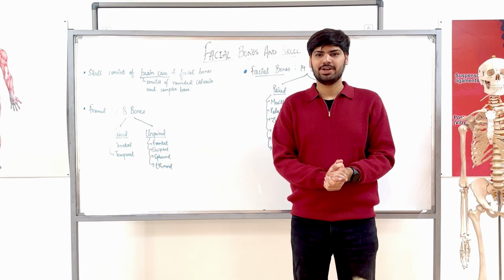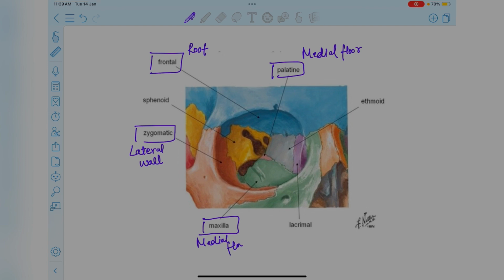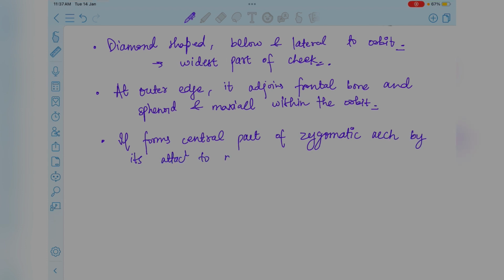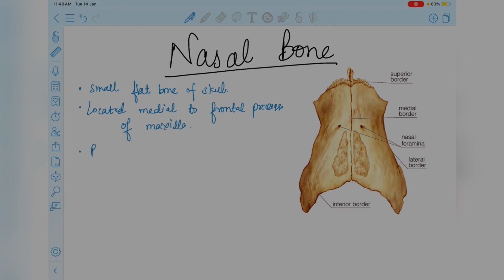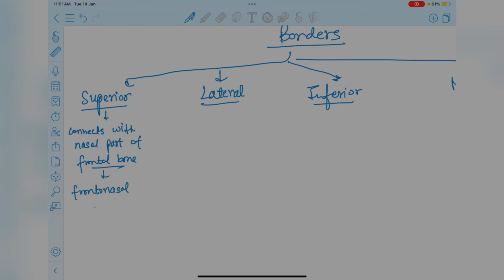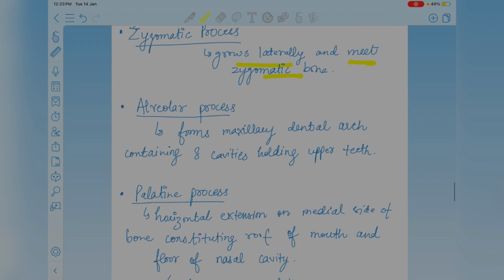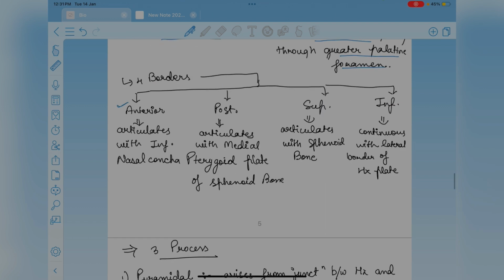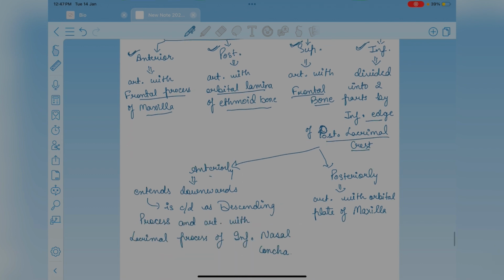Facial Bones and Skull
“Osteology of Facial Bones and Skull”

Dive into the fascinating world of osteology as we explore the anatomy of the facial bones and skull in detail. In this video, we’ll break down:
 • The structure and features of the skull bones
 • The intricate relationships between the facial bones
 • Key landmarks, foramina, and clinical relevance
Perfect for students, medical professionals, and anatomy enthusiasts, this guide simplifies complex concepts with clear explanations and visuals to help you master the topic.